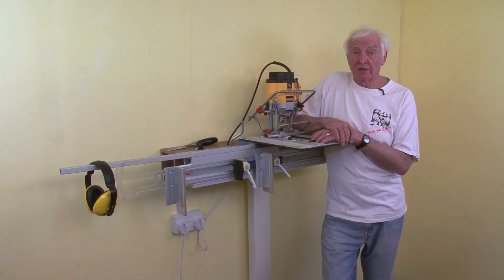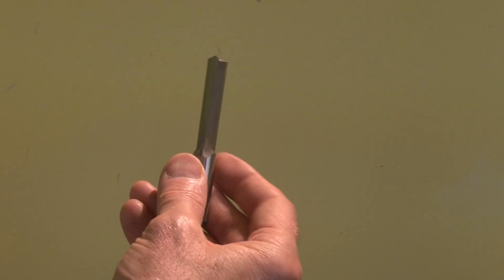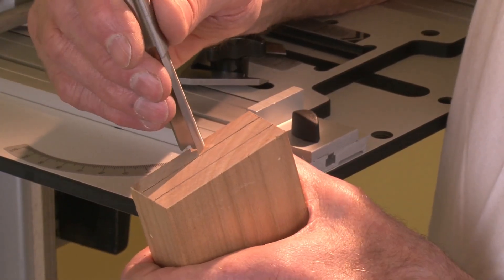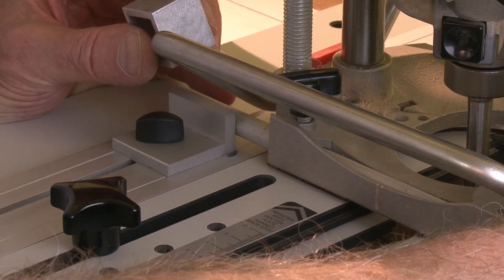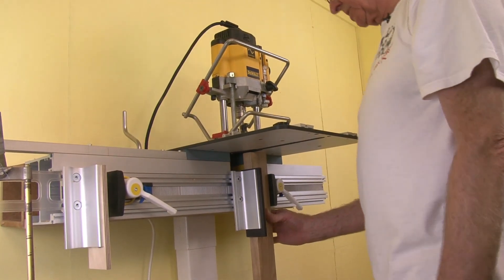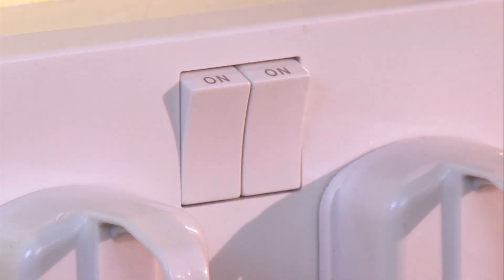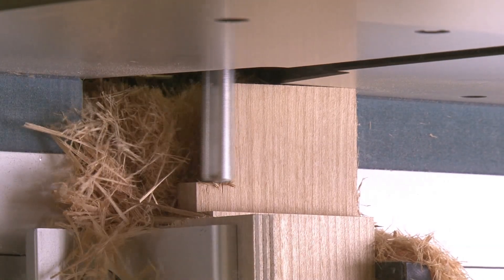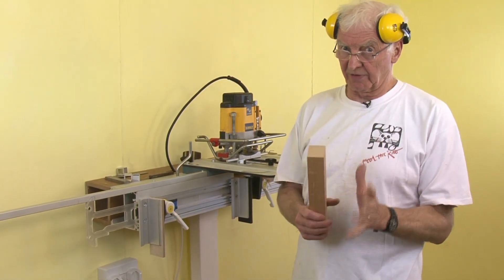The WoodRat Makes Tenons!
Another short film from WoodRat, showing how this amazing machine makes haunched tenons using a small but precise off-cut from a length of aluminum tube to get a perfect fit.

Film made by Kevin Redpath and Dan Gale.

It ends with a sequence showing a double tenon carved out in just 39 seconds.